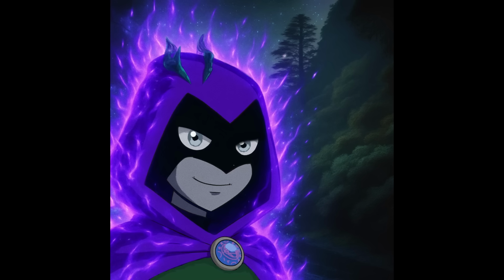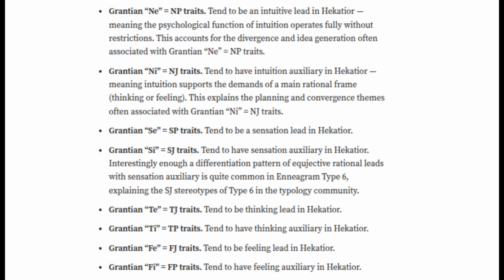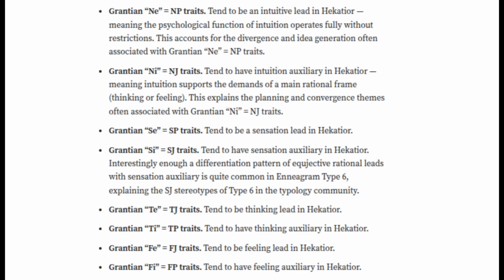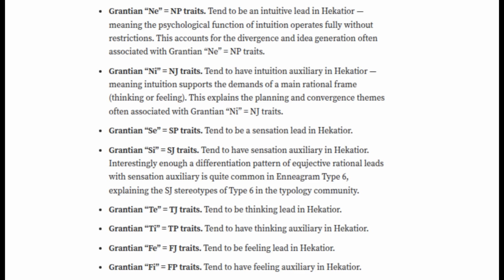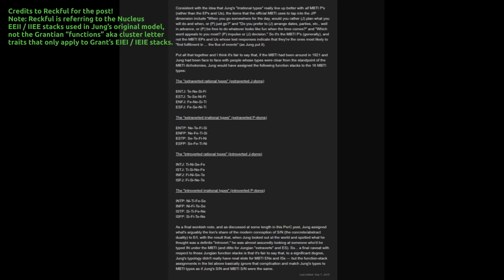Grantian “Functions” vs Hekatior Deep Processing: Clearing Up the Confusion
Watch this video to find out why the widely-used Grantian “EIEI/IEIE function stacks” model can be misleading — and how Hekatior provides a clearer, more accurate framework for understanding psychological processing.

For those curious, I did type Isabel Myers Briggs in Hekatior. Based on the public data available, I’d estimate her Hekatior typing to be oRm-iFN [neurotic].  Notice how Isabel Myers Briggs, who thought to be a “perceiver”, twisted psyche libido and terms to accommodate her “INFP” MBTI self-typing. Actually Isabel Myers Briggs more closely resembled an INFJ in denial — crafting a system that masked her own rigidity under the guise of flexibility.

EXTRA LINKS:

- Link to the full post by Reckful about the real MBTI® model

- Q: What are “The Four Sides of The Mind” when referring to Jungian Analytical Psychology?

📘 Wanna learn more? Hekatior Wiki